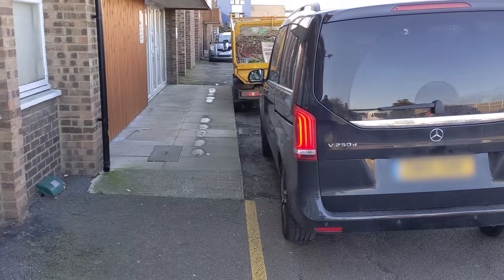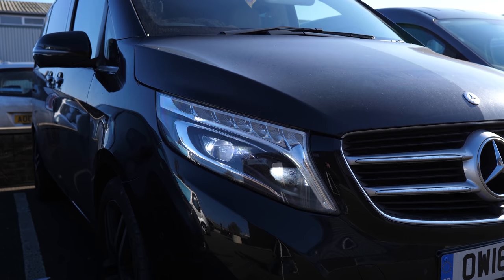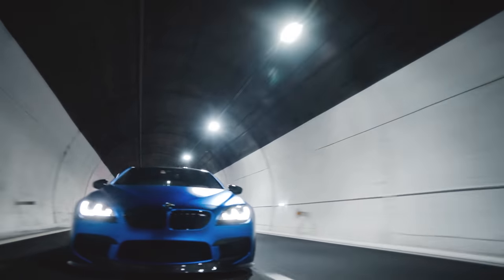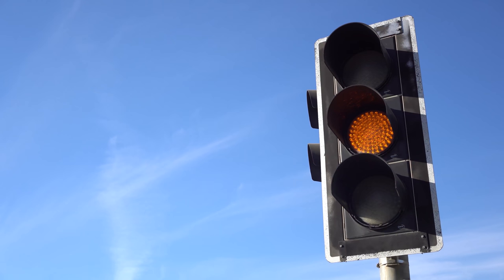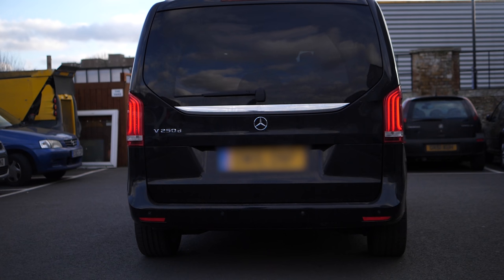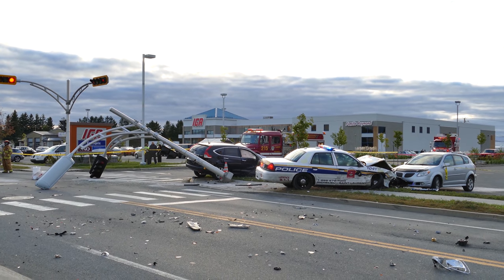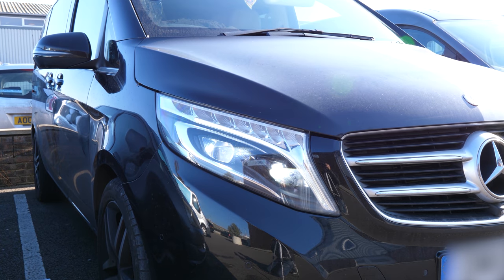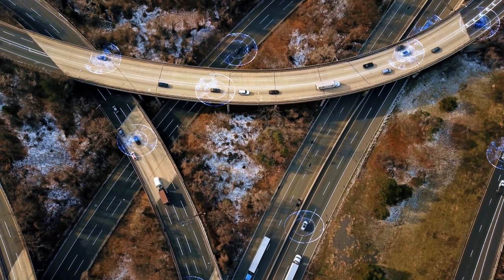Self-Driving Cars Are Dangerously Confused By LED Lights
LED lights can look like they're doing weird things when viewed through a digital camera. It's all to do with the frame rate of the camera and the duty cycle of the LED. It's a real problem for autonomous vehicles. Self driving cars analyse footage from cameras to makes driving decisions that affect road safety. Under the right conditions a break light can even look like a turn signal! So what's the solution?

The image of the car from the thumbnail is by Michael Shick

just like these amazing people:

Glenn Watson
Peter Turner
Joël van der Loo
Matthew Cocke
Mark Brouwer
Deneb